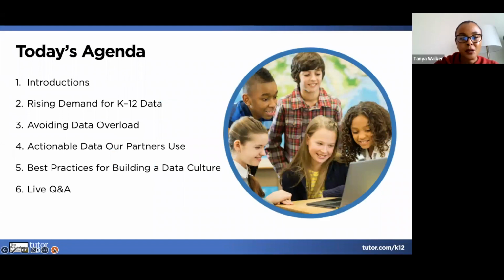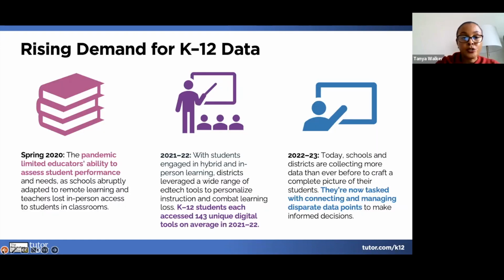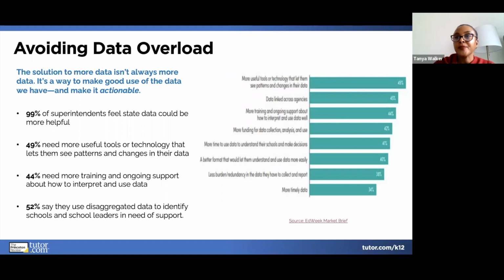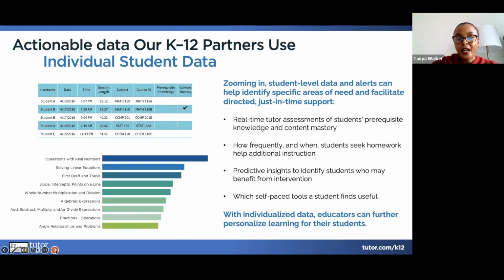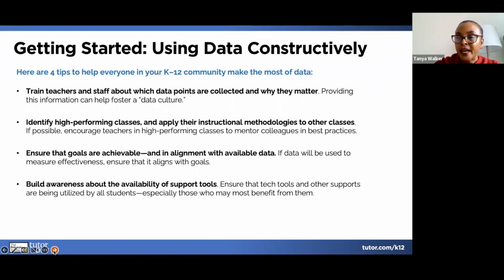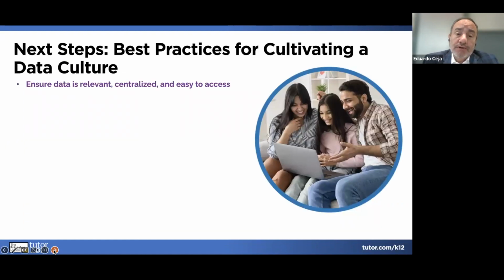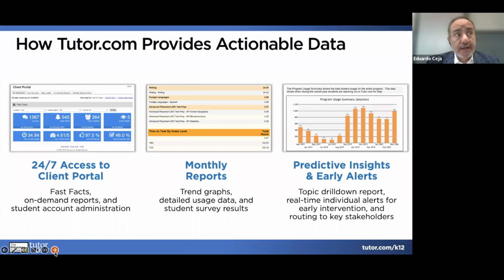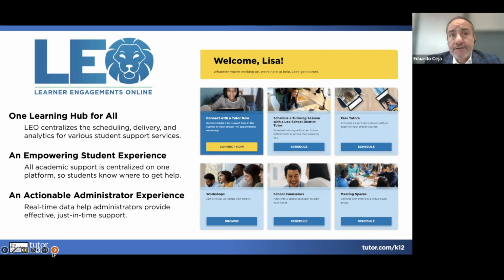Leveraging Data to Promote Equity in K–12 Classrooms Nationwide | Tutor.com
In today’s blended learning environment, school and district leaders are leveraging data more than ever to track student performance, personalize instruction, and ensure that academic support is accessible to every learner at their moment of need.

During this webinar, Tutor.com/The Princeton Review® experts Tanya Walker and Eduardo Ceja present best practices for using data to overcome barriers to equitable academic support. Attendees also learn how K–12 leaders are using educational technologies and analytics to measure impact in their districts. Topics covered include:

—The importance of data in the classroom and how to build a data-rich learning environment
—Best practices for translating aggregate, cohort data into actionable insights to support both students and teachers
—Education technology tools and analytics to measure student performance, accelerate the intervention timeline, and support students most at risk for learning loss.

A live Q&A followed the webinar. Mercedes Munn moderated.

Since its incorporation in 2000, Tutor.com has delivered more than 23 million one-to-one online tutoring and homework help sessions to students. The company's 3,000+ vetted and qualified tutors provide learning assistance that is available 24/7 in a wide variety of subjects. The company's mission is to instill hope, advance equity, and catalyze achievement in schools and communities.

Tutor.com powers tutoring and homework help programs for the U.S. Department of Defense and Coast Guard Mutual Assistance Program, colleges and universities, K–12 school districts as well as state and local and libraries, and companies offering employee benefit programs.